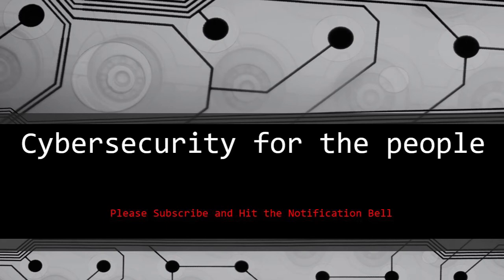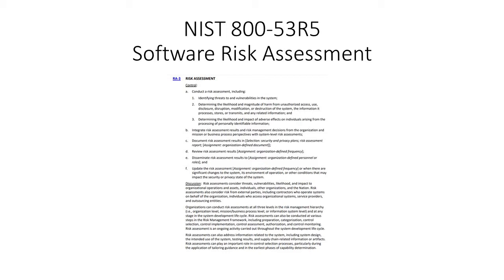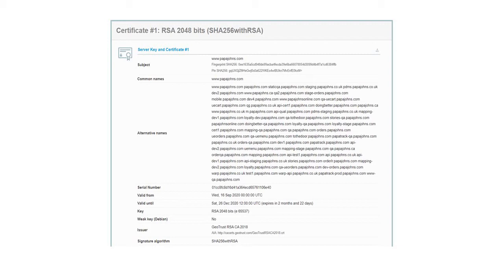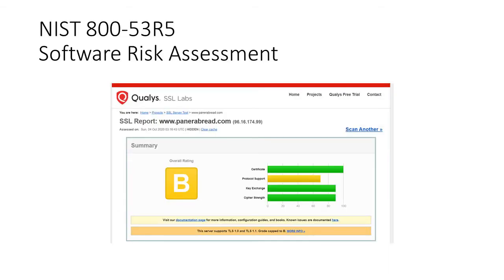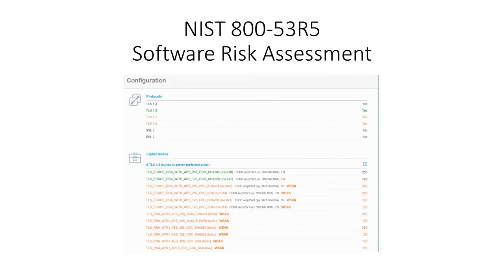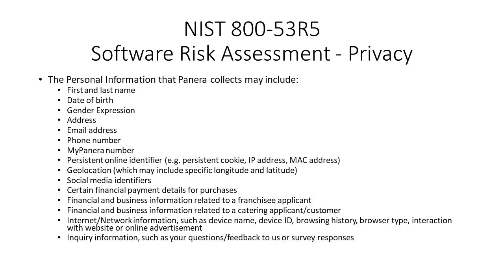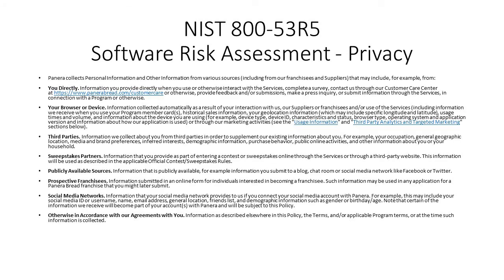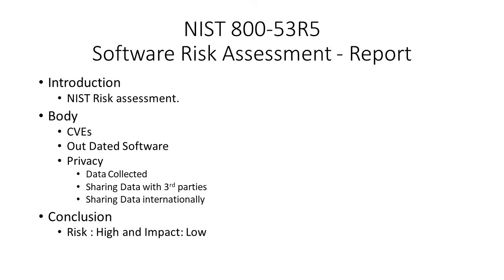Overview Software Assessment NIST-800-53R5 | Risk Assessment | Privacy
Using Qualys HTTP scanning tool |
CVE Common vulnerabilities and exposures